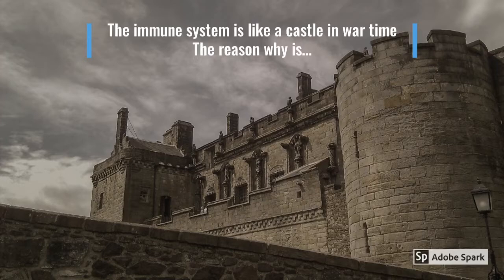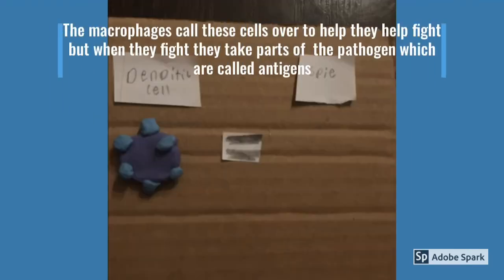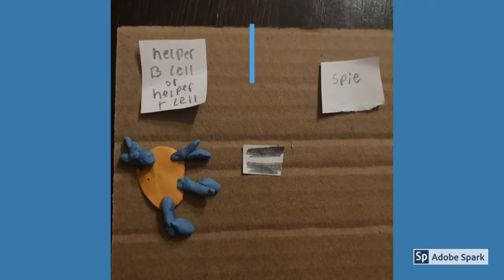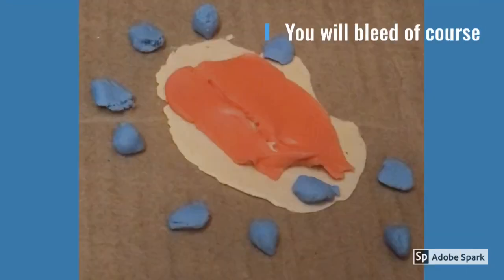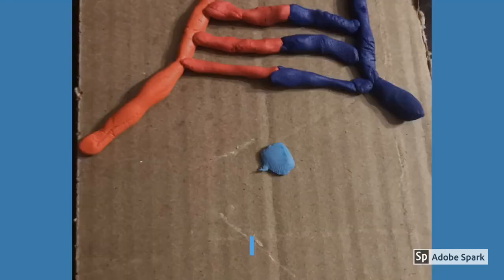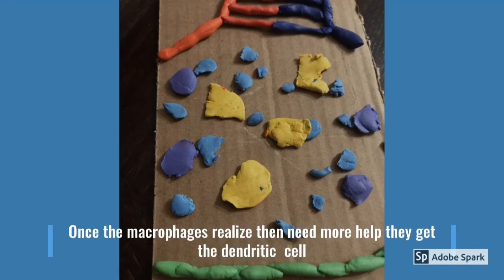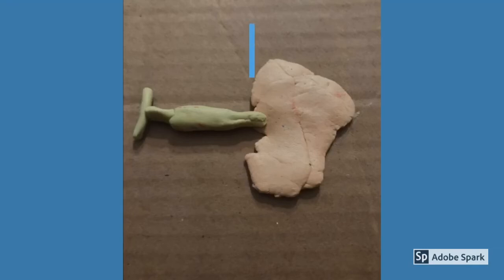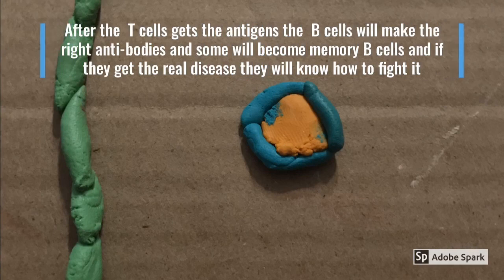Immune System and How Vaccine Works - Simply Explained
Grade 8, Vaccine, Immune System, Defense